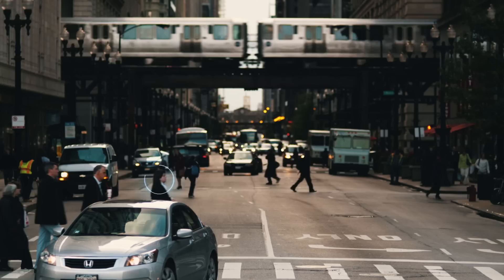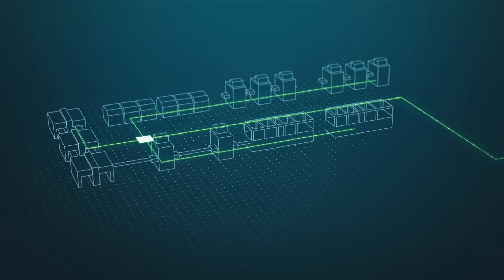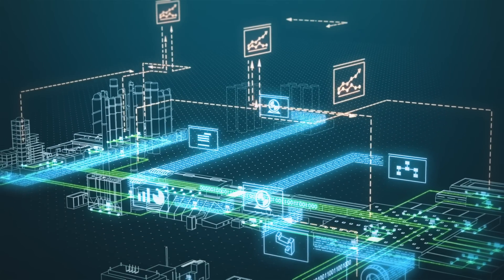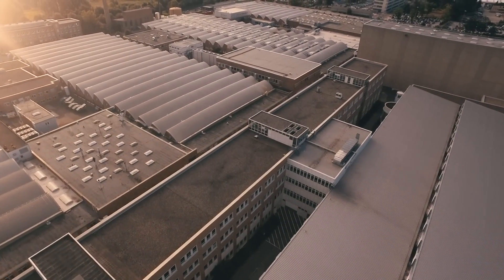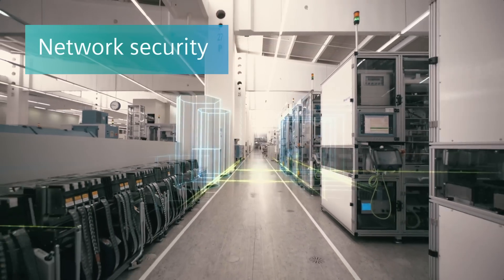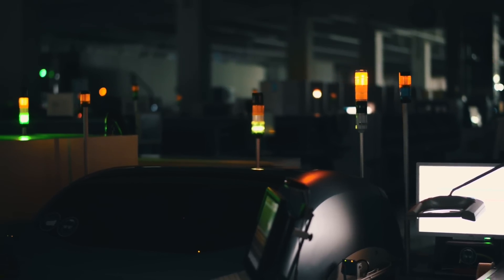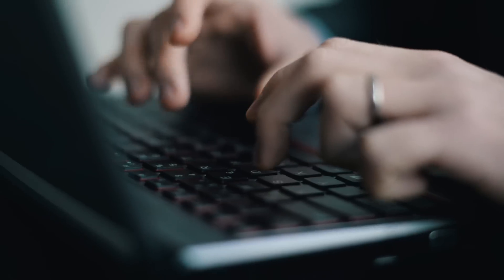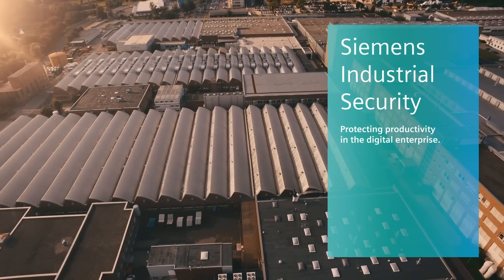Industrial Security from Siemens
Protecting productivity in the digital enterprise Siemens provides solution that protects your plant both all around and in depth. We use the concept defense in depth that is based on the elements plant security, network security, and system integrity, as recommended by ISA 99 / IEC 62443 – the leading standard for security in industrial automation.